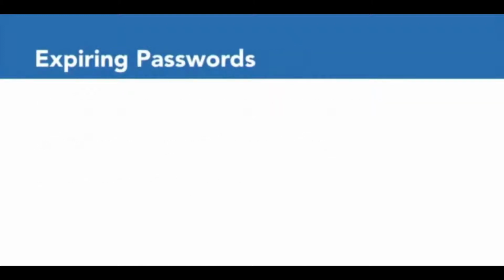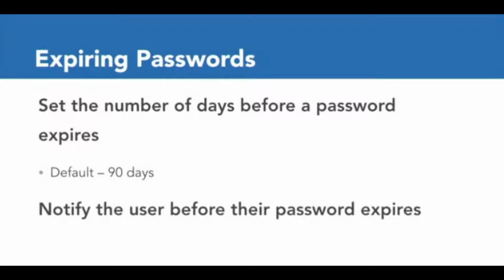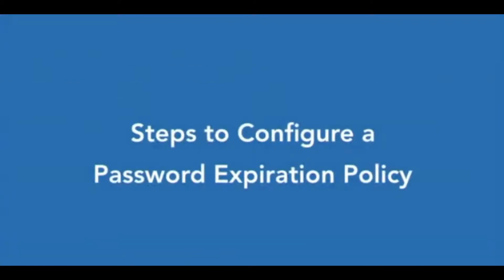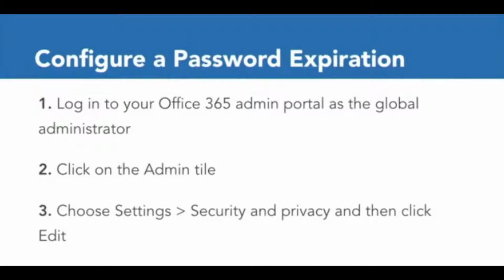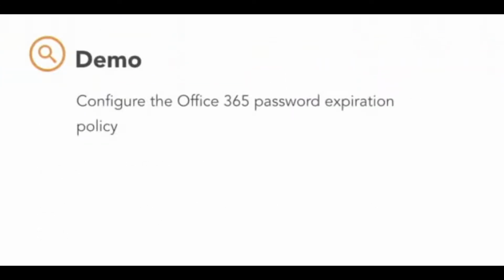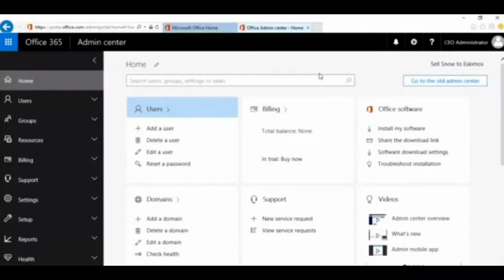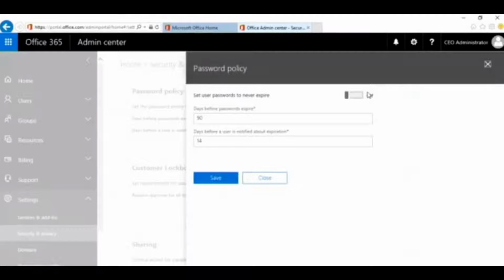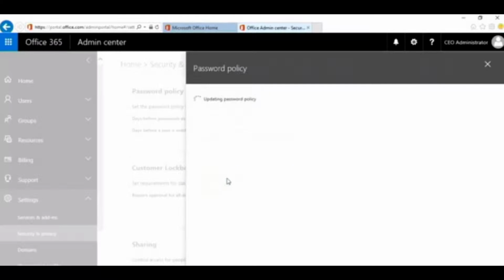Configurar la directiva de expiración de contraseña